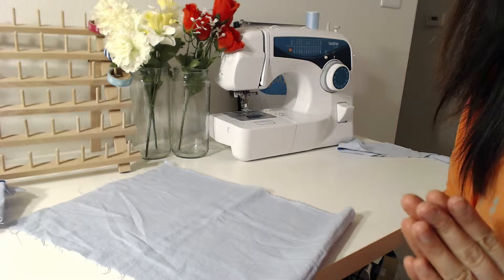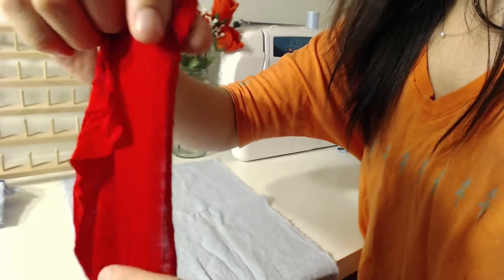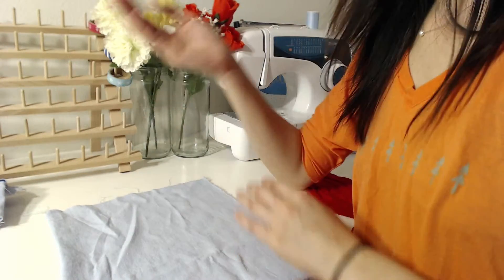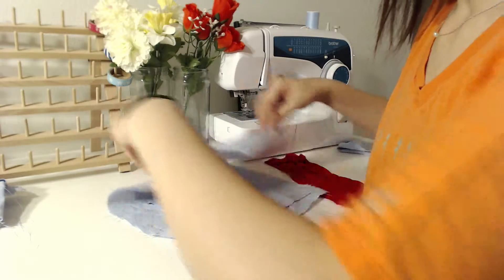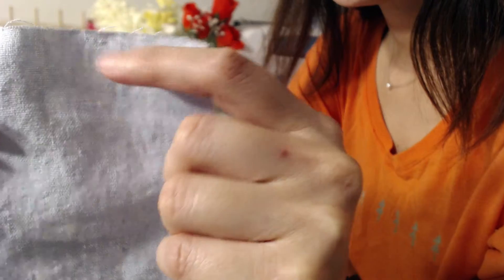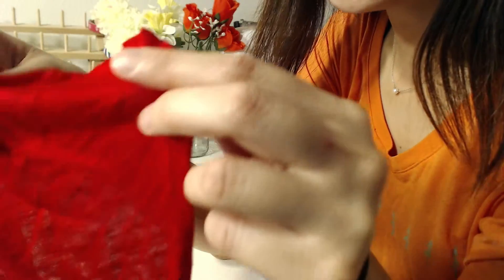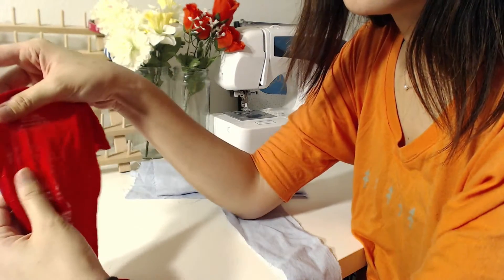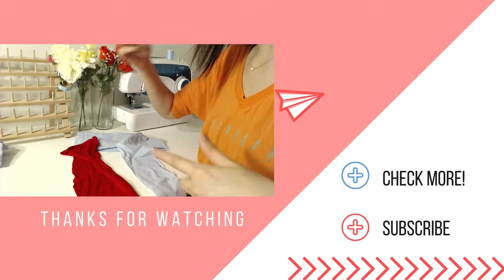How to find out the grain line /fabric line. (Sew for Love)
How to figure out the fabric line.

Today we are taking about how important of the fabric line before you do anything else. Little tips for find out straight grain and wide grain
I like to call that.

✮Like to learn more make your own special dress from scratch? You can finish in one day, check